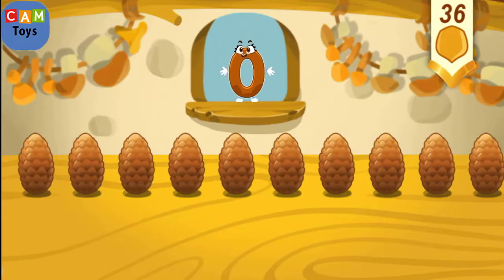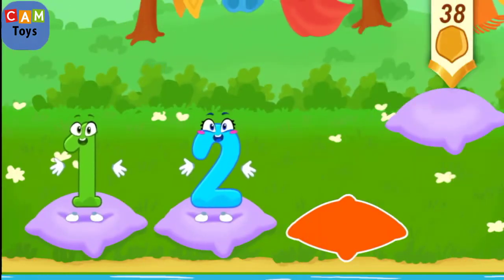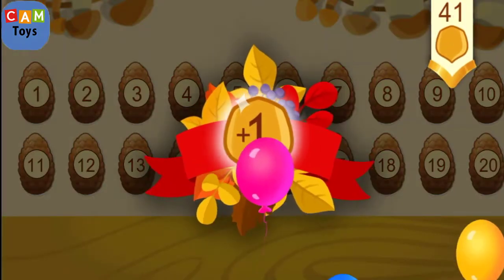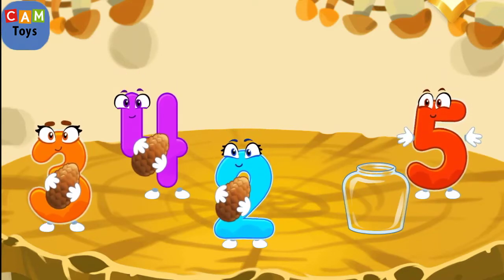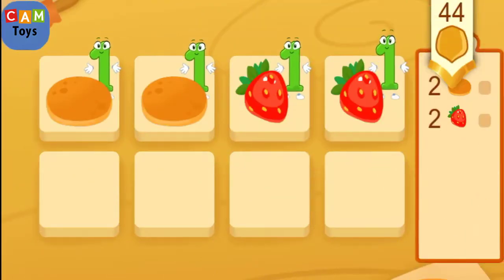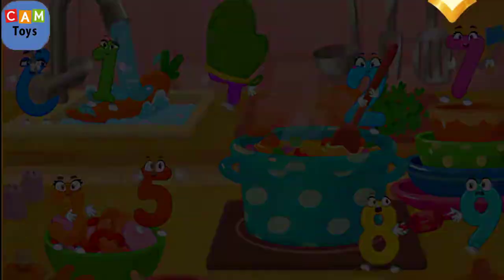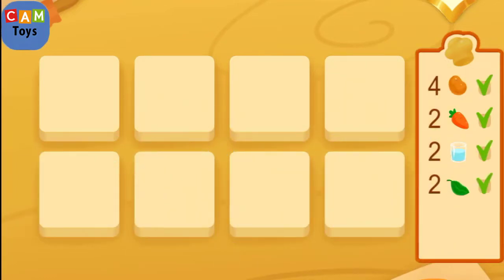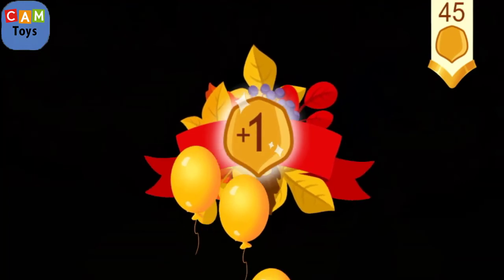Learning Number Count the Number for kids new lesson with fun GOKIDS APP 3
-- Download this education APP:
1. Save The Number

A for apple b for ball c for cat, english alphabet,abcd, phonics sound, a for apple for kids.